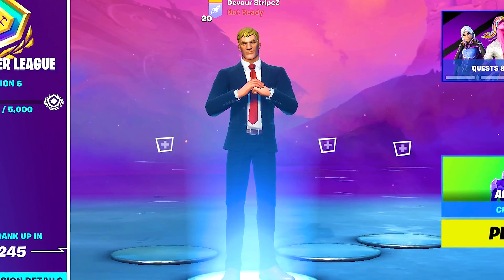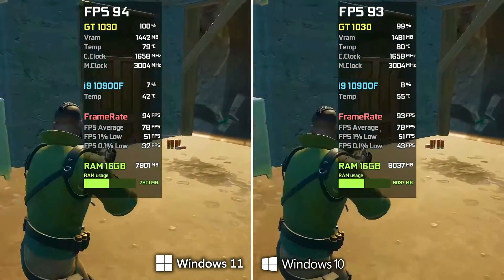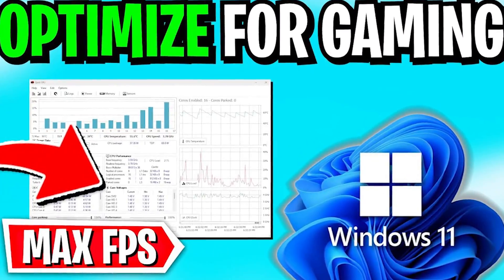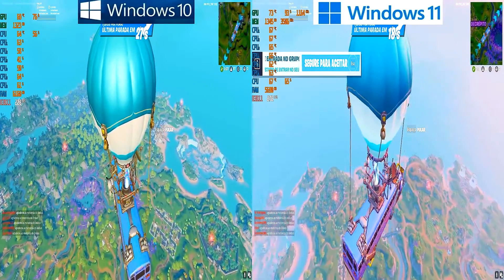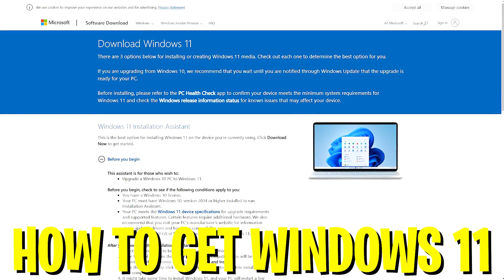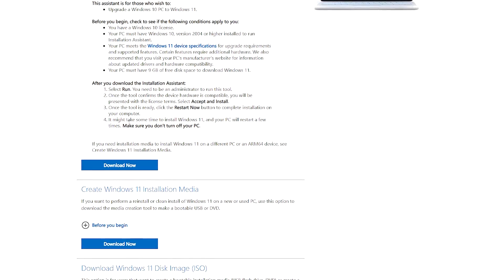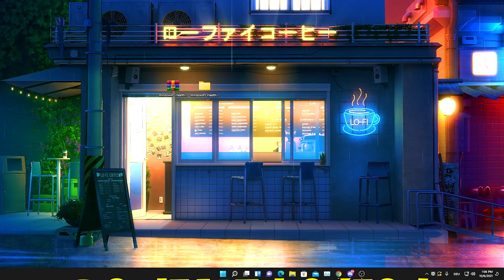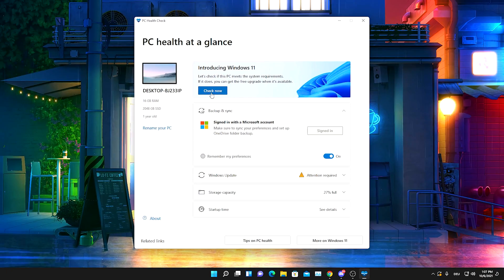Why You SHOULD SWITCH To Windows 11! (How To Upgrade To Windows 11 & Fortnite Benchmark!)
In Todays Video, Im going to talk about Why You SHOULD SWITCH To Windows 11 and later on Im going to show you How To Upgrade To Windows 11 and give you some Fortnite Windows 10 vs Windows 11 Benchmarks. First of all I will explain all the Benefits of Windows 11 for Gaming and how Windows 11 can actually BOOST your FPS in Fortnite Chapter 2 Season 8 and in Gaming in general. I will try to explain why you NEED to Upgrade to Windows 11 for Gaming and the BEST Performance on your Windows PC. I will also give you guys a Fortnite windows 10 vs windows 11 Benchmark to show you the FPS Gain after switching to Windows 11 and to show you that there are no negative Aspects after switching. Afterwards Im also going to show you How To Upgrade to windows 11 from windows 10 and how to install windows 11 on any PC! I will also tell you about a Tool called PC Health Check which can tell you if your Windows PC is compatible with Windows 11 and if your PC is ready for the Windows 11 Update and if it meets the windows 11 requirements. Also make shure to check out my Windows 11 Performance Guide for MAX FPS Boost and the Least Ammount of Latency in games afterwards.

► Title: Why You SHOULD SWITCH To Windows 11! (How To Upgrade To Windows 11 & Fortnite Benchmark!)

Intro (0:00​)
Windows 10 VS Windows 11 Benchmarks (0:34)
How To Get Windows 11 (2:51)
Check PC for Compatibility (4:11)
Final Conclusion (4:59)
Outro (5:!7)

🎁WIN A GK61!🎁
HOW TO ENTER:
The winners will be picked in 2 Days!

Announcing on Twitter!